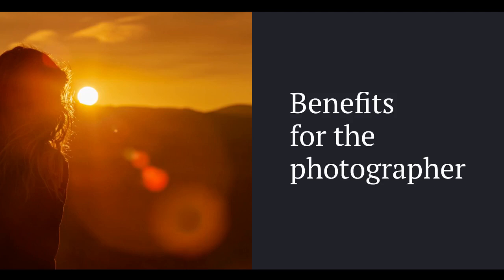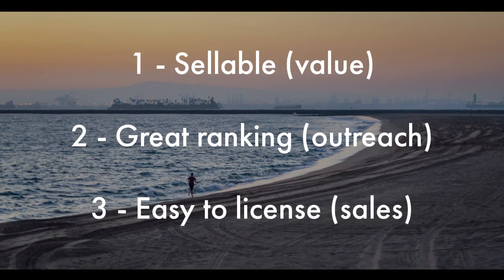Section 1: How to Sell Your Photos Online with Stock Photography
• It doesn’t cost you anything in terms of money. All you need is your pictures.

• It's easy to start. You just need to start submitting.

• It's highly scalable. The more you have pictures on the marketplace, the more you’ll earn.

• It's online, meaning you earn money 24/7. And you can work from wherever you want.

These are the same methods I use as a stock photographer and I am going to teach you exactly how I proceed!

My goal is to help you do the same as a beginning and then go beyond – depending on the extra effort you are willing to put along the way.

*** NOTE ***

The practical examples and DEMO I am making are with my own pictures - so you can have a close up view of how (and why) I am editing with Lightroom and Photoshop as a stock photographer.

You’ll learn how to have your pictures accepted and published as well as best practices to improve your ranking so your pictures will sell more and more over time.

You might not have any experience with stock photography, but already taking great pictures on your own.
That is absolutely not a problem.

I’ve designed this course to be actionable with all tips & tricks I am using on my day to day workflow with Lightroom and Photoshop,

and made it as simple as possible.

No expert knowledge required. All you need is to follow my recommendations and best practices.

The more your pictures are accepted, the better your ranking will get and the more you’ll sell.

And my course will help you achieve that.

How to make money with Stock Photography
Take pictures that will sell
Editing best-practices in Lightroom and Photoshop (DEMO with examples)
Stock Photography Fundamentals
Step by step guide, learn from the Expert
How to maximize your chances to have your pictures accepted and published
Identify the right keywords
In-depth explanation and lots of applicable approaches and tactics
Type of photos buyers want (quality, size, etc.)
How to get more clicks on your photos by increasing your discoverability
Best practices to improve your ranking so your pictures will sell more and more over time.
How to best select and curate your photos so they can sell better.
To go further : tips for publishing your 4k/HD videos as well.
You take great pictures and want to learn how to best sell them on the stock photography platforms
You want to earn money with your photos and generate a monthly passive income.
You want your photos to be published and be proud of it.
You are excited to discover the secret methods that will help you sell your pictures faster.
You are willing to learn the critical steps to get your pictures accepted by the stock photography platforms.
Most of all, you want to have fun, and take action !
Who this course is for:
Beginner, Amateur or Student Photographers who want to start selling their pictures on stock platforms
Advanced Photographers who want to increase their earnings by applying untold tips and tricks